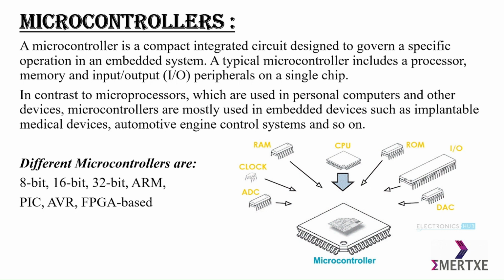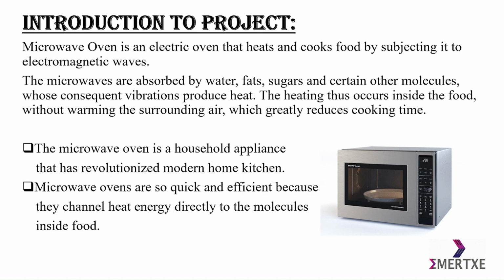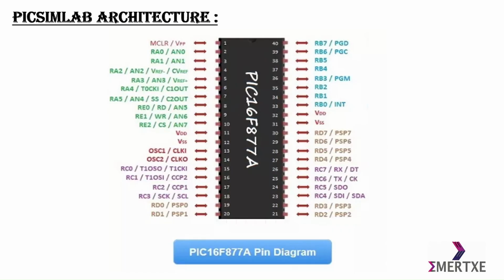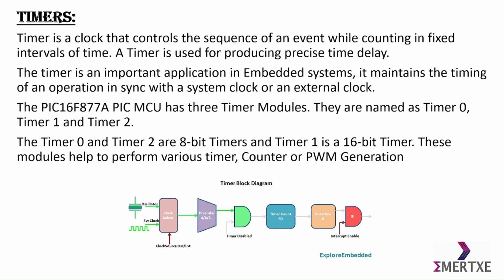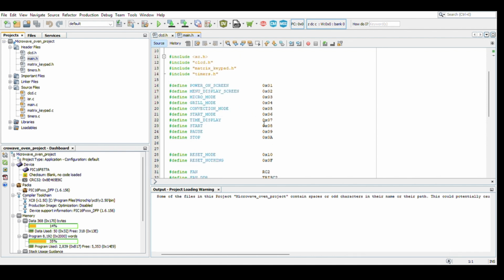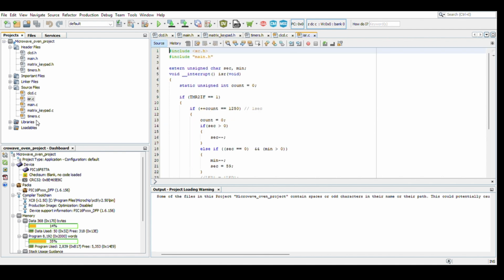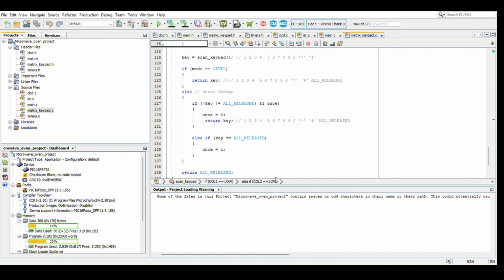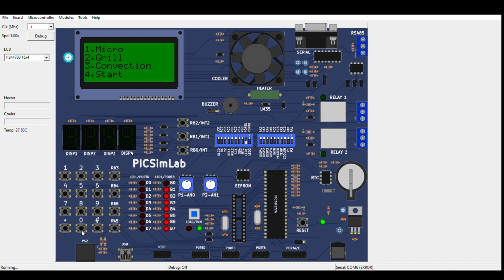Microwave Oven Project Using PIC16F877A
🔧 **Microwave Oven Prototype Using PIC16F877A Microcontroller** 🔧

Welcome to my **Microwave Oven Prototype** project! 🚀 This project was developed using the **PIC16F877A microcontroller** in **MPLAB X IDE**, compiled with the **XC8 Compiler**. It simulates the working of a microwave oven, integrating **embedded systems** and **electronics concepts** to control heating time, power levels, and user input via a keypad and display.

### **🌟 Project Highlights**
✅ **Microcontroller-Based Simulation** – Controls heating time and power levels.
✅ **User Interface** – Keypad input for setting time and functions.
✅ **Embedded Systems Integration** – Utilizing timers, LCD display, and relays.
✅ **Efficient and Compact Design** – Developed with structured C programming in **XC8**.

🎓 **A Special Thanks to Emertxe Information Technologies!** 🎓
I am extremely grateful to **Emertxe Information Technologies** for providing a **Virtual Internship** that helped me gain hands-on experience in **Embedded Systems Development**. Their guidance and resources played a crucial role in shaping this project. 🙌

🔹 **Microcontroller:** PIC16F877A
🔹 **Compiler:** XC8
🔹 **IDE:** MPLAB X
🔹 **Programming Language:** C
🔹 **Simulation & Hardware Testing**